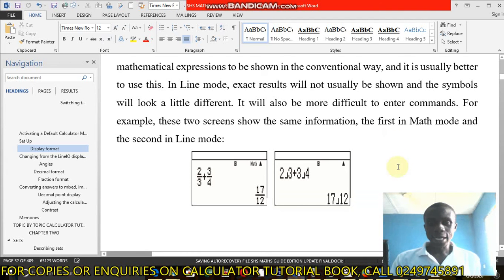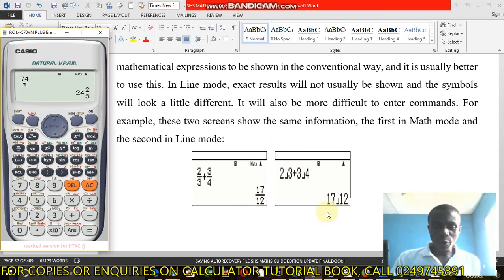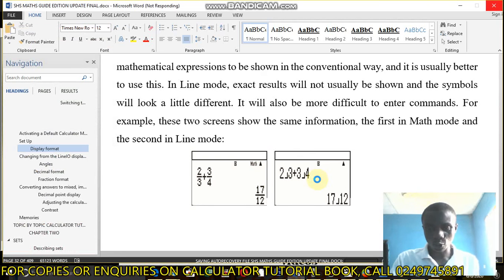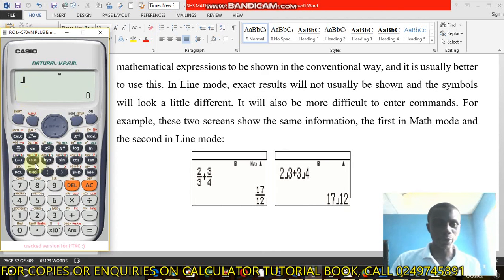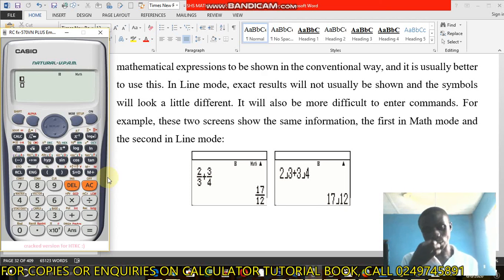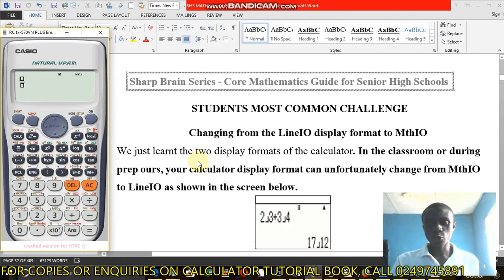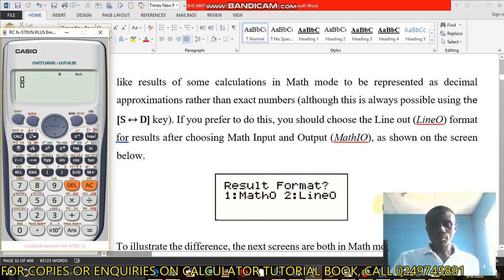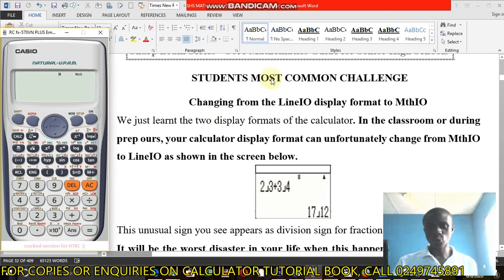INTRODUCTION TO HIGH SCHOOL SCIENTIFIC CALCULATOR TUTORIAL PART 4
This video teaches how to change your calculator from lineio to mathio